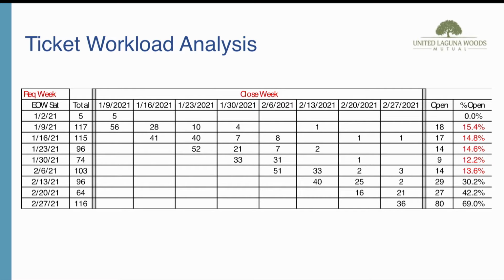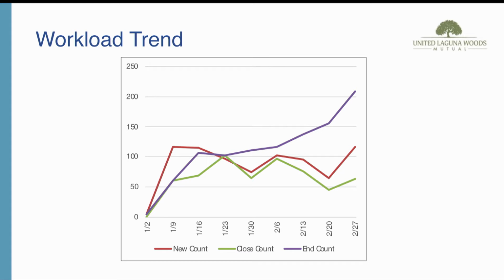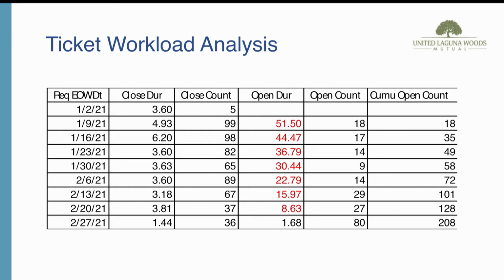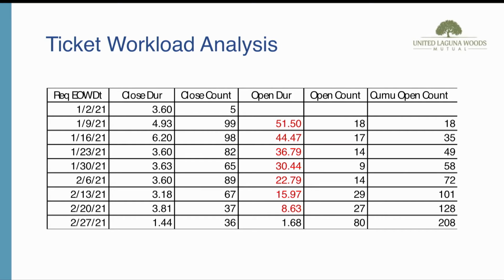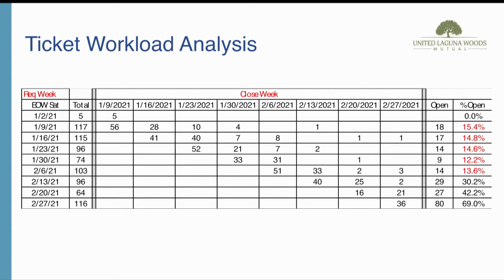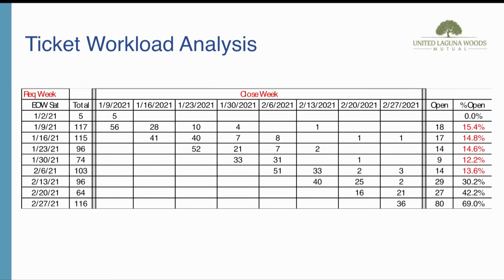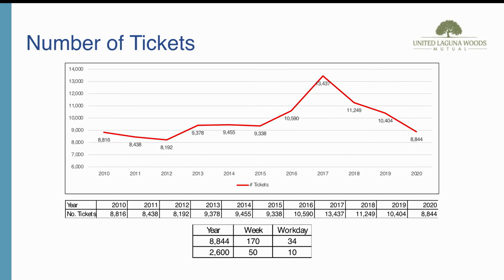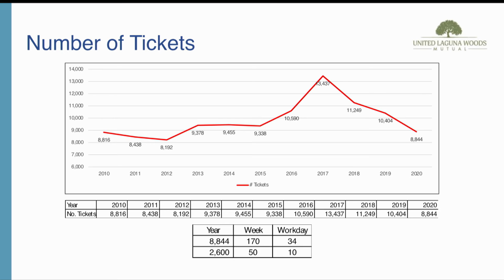United Mutual Update, May, 2021